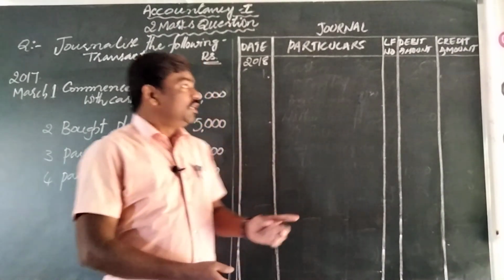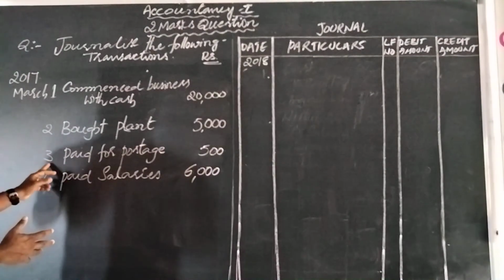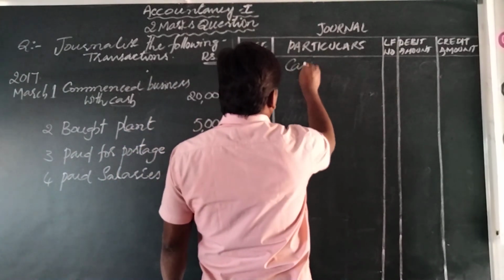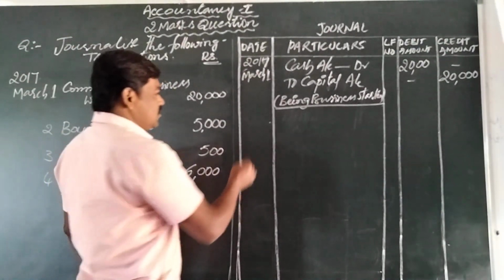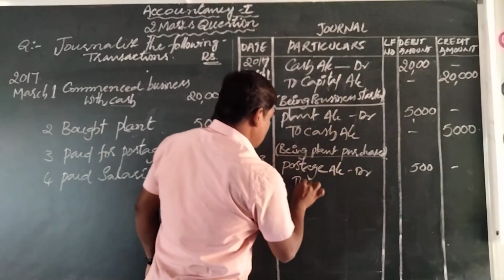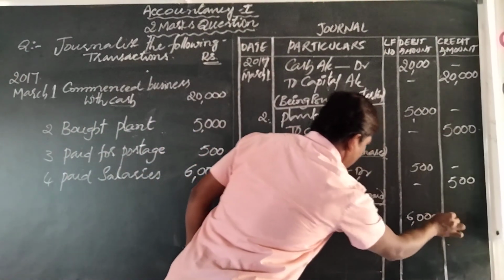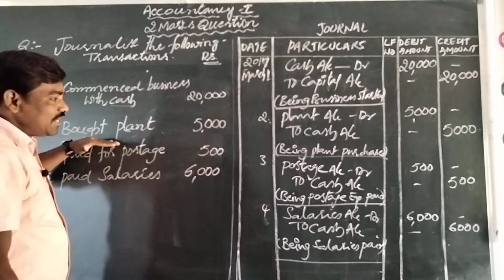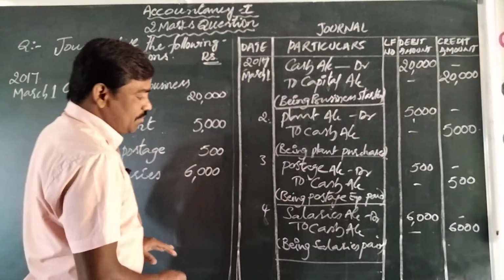12. journal entries for 2 Marks Question in the annual examination